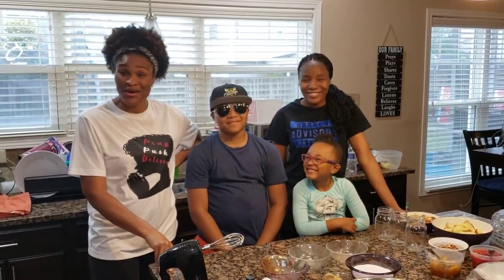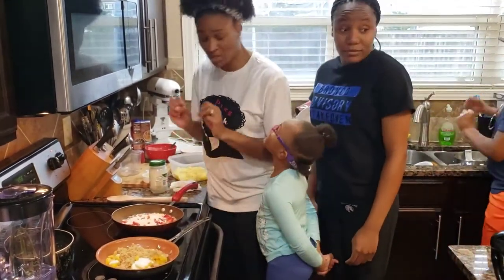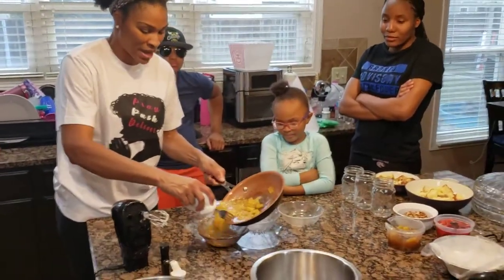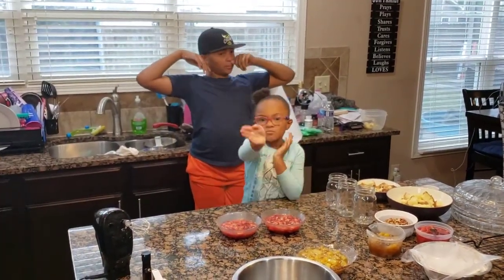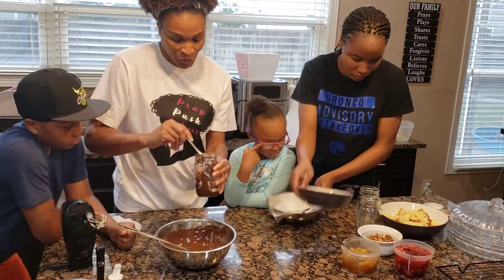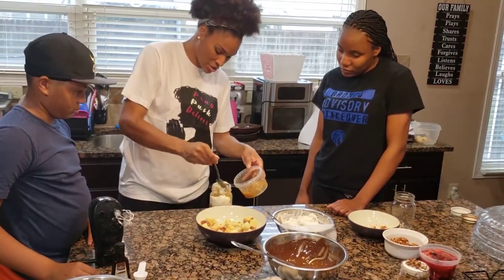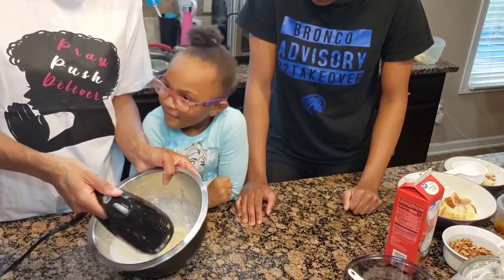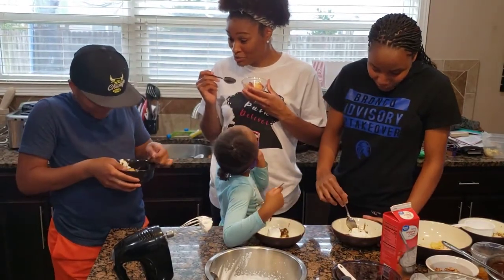pound cake dessert toppings!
A variety of dessert toppings!